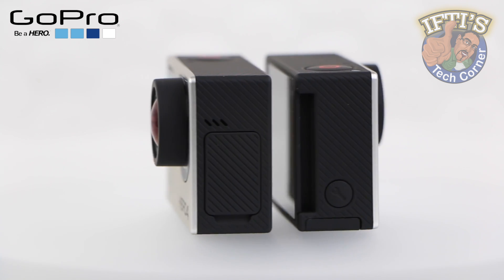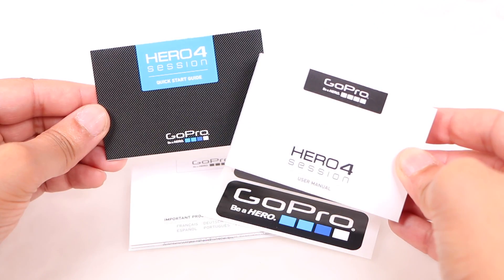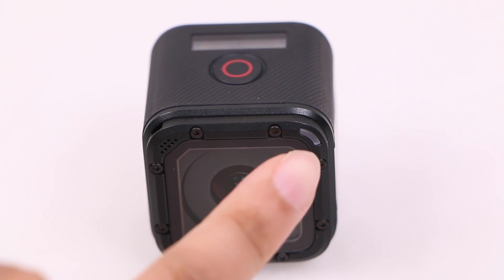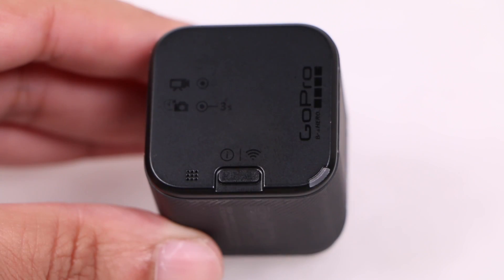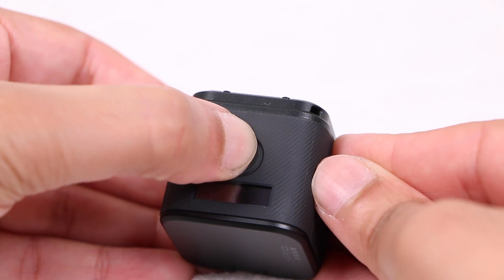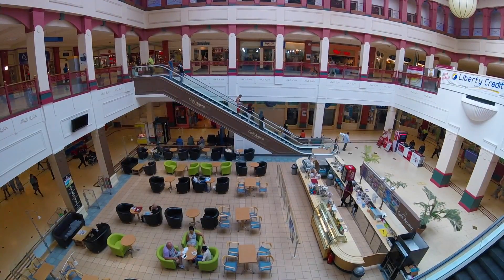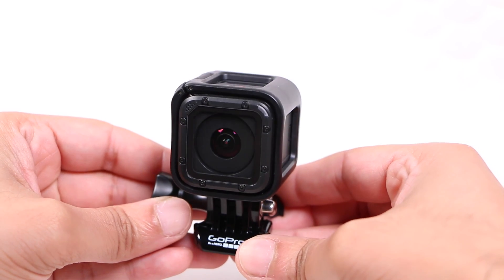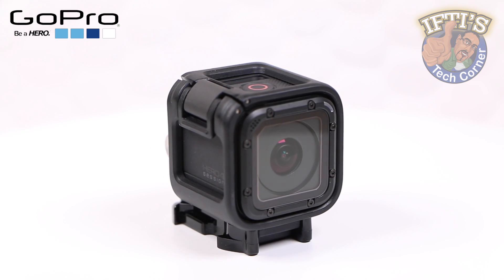GoPro Hero 4 Session - Smallest & Lightest GoPro Yet! : REVIEW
The GoPro HERO4 Session packs the power of GoPro into the smallest, lightest, most convenient camera yet, featuring a rugged and waterproof design, easy one-button control, 1080p60 video and 8MP photos. However, how does it actually perform, and does it deserve its premium price tag? Or is the HERO4 Silver still the better option?